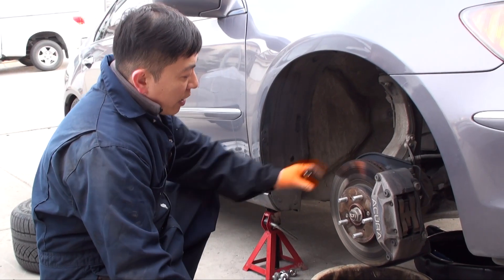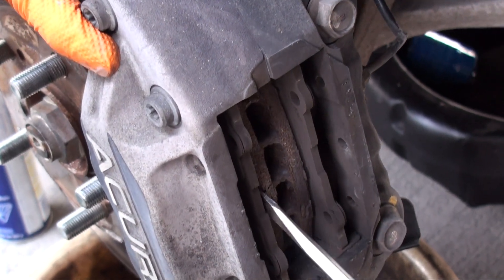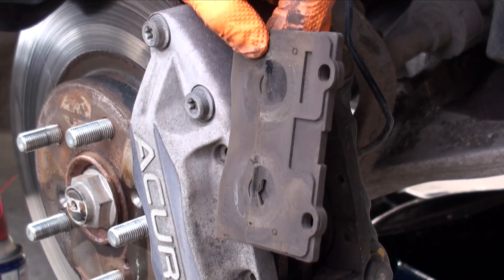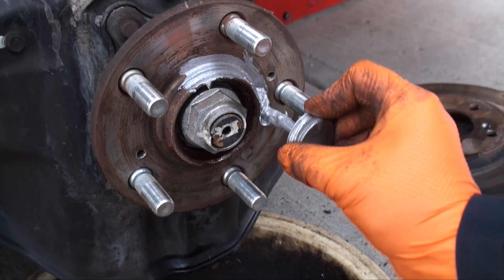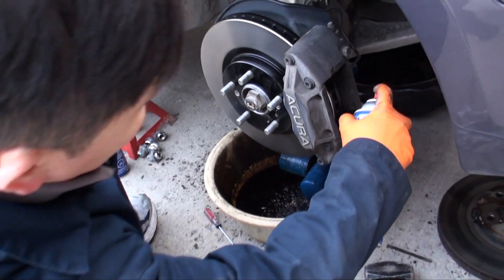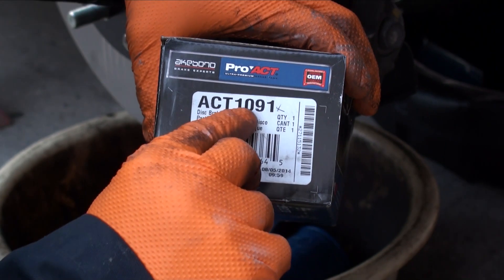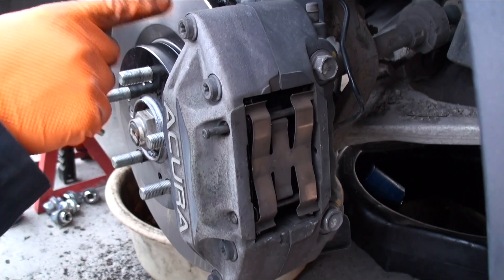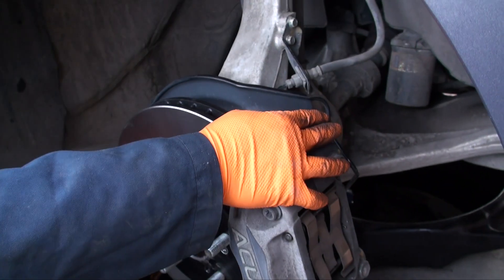Acura RL Front Brake Pads and Rotor Replacement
A video short demonstrating how to replace the front brake pads and rotors on a 2nd generation Acura RL.  This video covers model years 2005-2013 but likely can be applied to performance oriented versions of this vehicle such as the RL A-spec or its successor model,  the Acura RLX.

00:00 - Start
00:12 - Remove rotor securing screws
01:19 - Remove brake pad retainer pins
01:56 - Retract caliper pistons
03:34 - Brake pad removal
04:20 - Brake line securing clip removal
05:08 - Remove brake caliper
06:20 - Remove old brake rotor
06:36 - Apply anti-seize compound to wheel hub
06:58 - Install new brake rotor
07:15 - Install rotor securing screws
07:54 - Clean new brake rotor
08:15 - Reinstall brake caliper assembly
09:18 - Clean brake caliper
11:08 - Install new brake pads
12:06 - Reinstall retaining pins
14:39 - Reinstall brake line securing clip

Tools for our American viewers:
- Ratching brake caliper piston tool

Tools for our Canadian viewers: